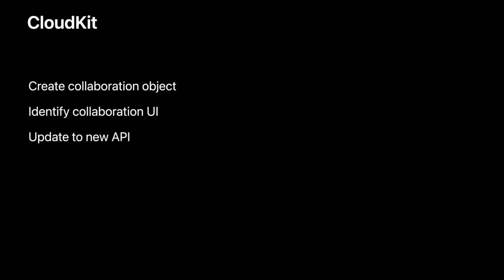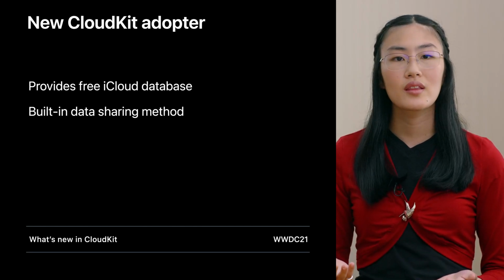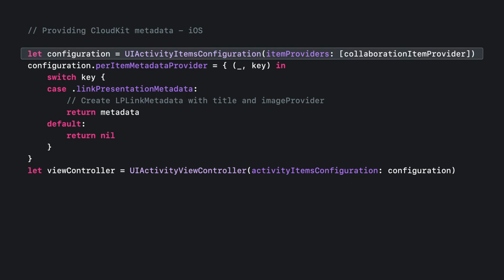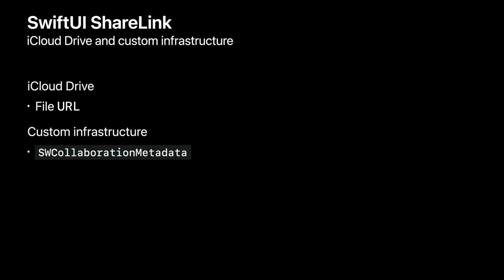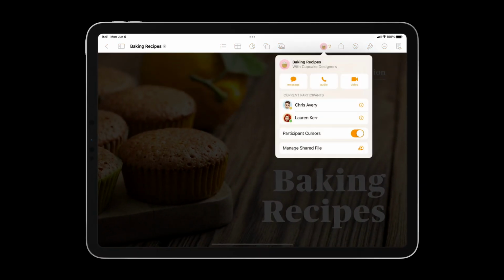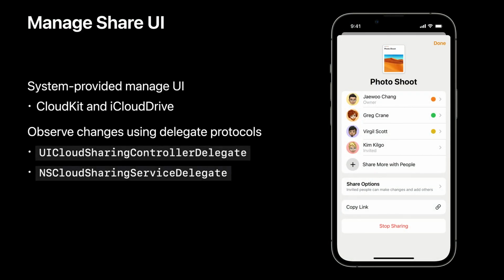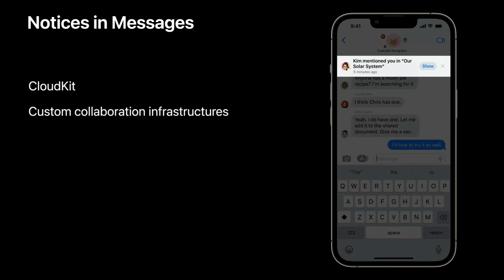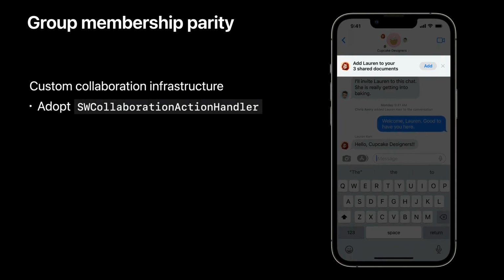WWDC22: Enhance collaboration experiences with Messages | Apple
Discover how you can help improve communication and collaboration in your app with Collaboration in Messages. Learn how to tie a document to Messages conversations for simple sharing and discussion. Explore how you can keep everyone in the conversation up to date on the latest activity in the document. And find out how you can add customizable UI in your app to manage collaboration details and connect documents to Messages conversations and FaceTime calls.

To learn more about the SharedWithYou framework, we recommend watching "Add Shared with You to your app.” For more information on adding collaboration APIs to apps that have custom collaboration infrastructure, check out "Integrate your custom collaboration app with Messages.”

(Note: API will be available in an upcoming beta.)